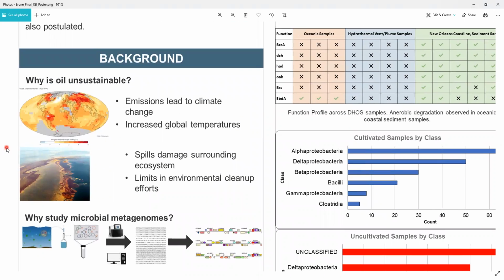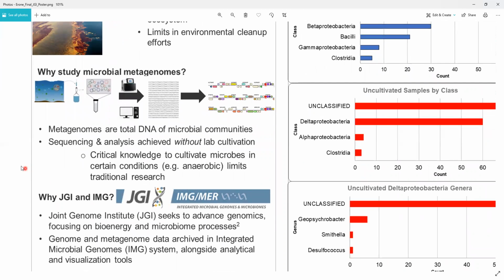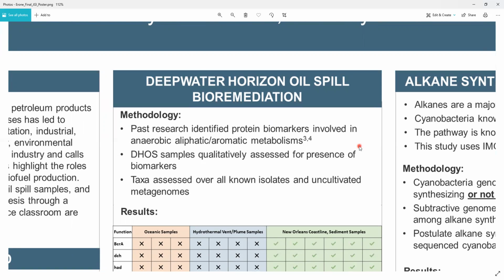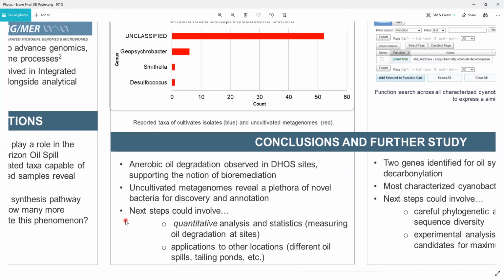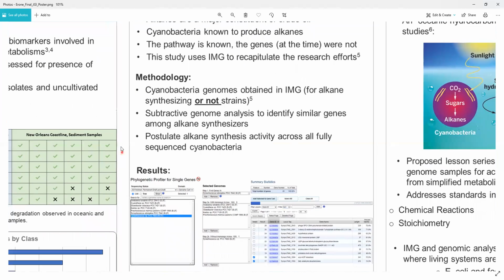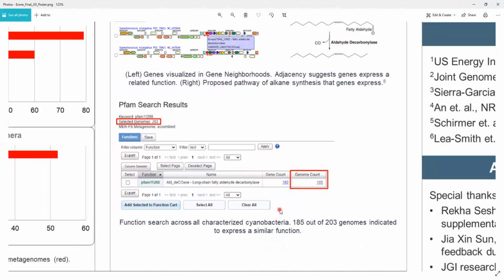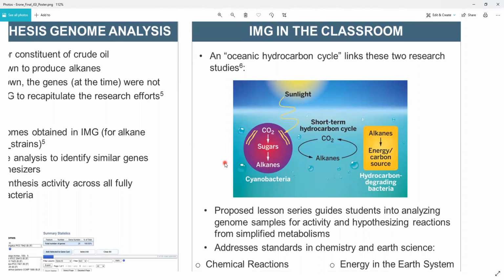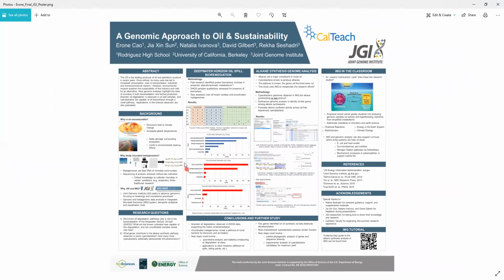Erone Cao: A Genomic Approach to Oil & Sustainability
For Erone Cao's 2021 research experience through the CalTeach Summer Research Institute, he worked with JGI mentors Natalia Ivanova and Rekha Seshadri and used the Integrated Microbial Genomes & Microbiomes (IMG/M) data management system. [captions in progress].